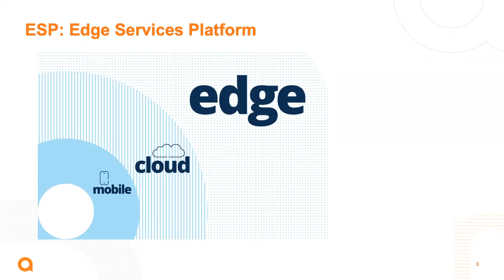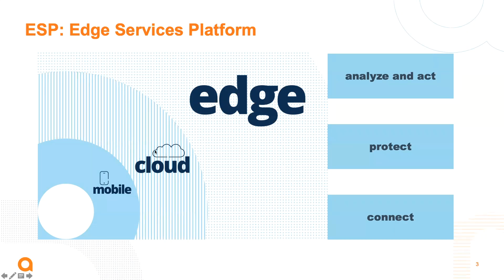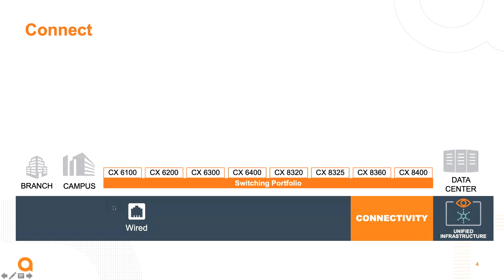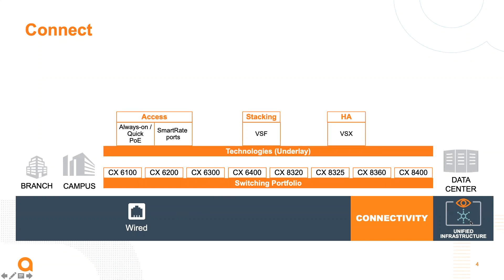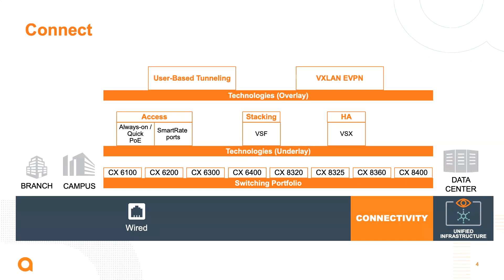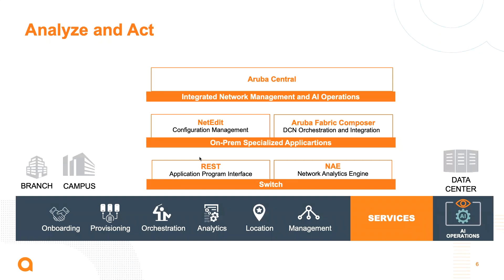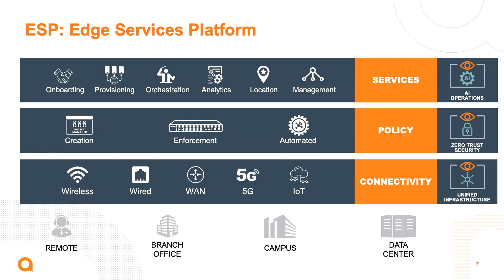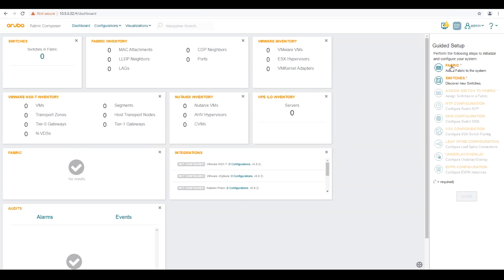The Aruba Switching Story - Episode 1 - Introduction and the Aruba Edge Services Platform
In this video series, we'll walk you through a real-world network scenario and workflow. We'll explore how Aruba switching products and solutions can help with that scenario from the edge to the data center.

In this episode we'll learn how Aruba switching fits into the Edge Service Platform as well as what we will see in future episodes of this video series.